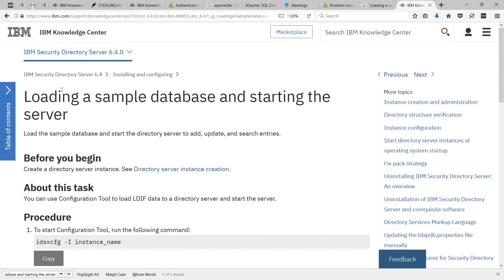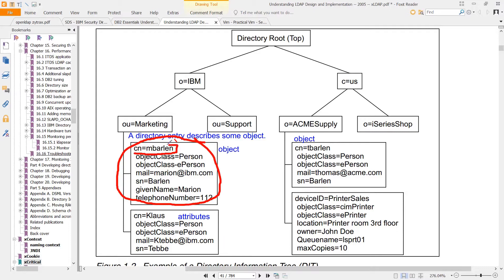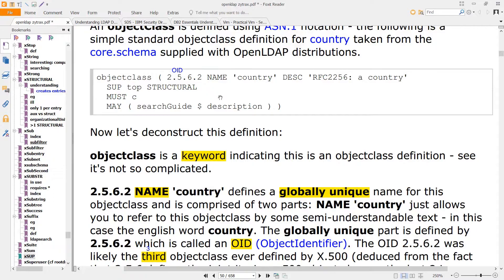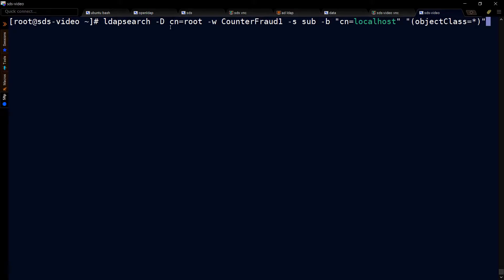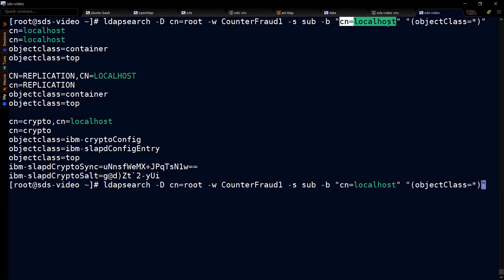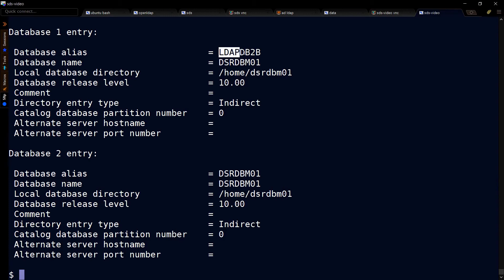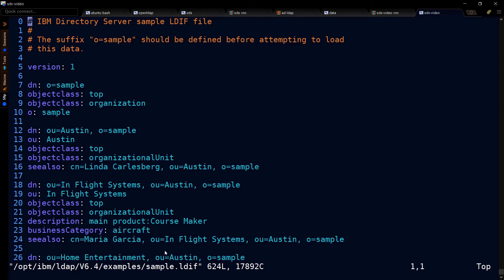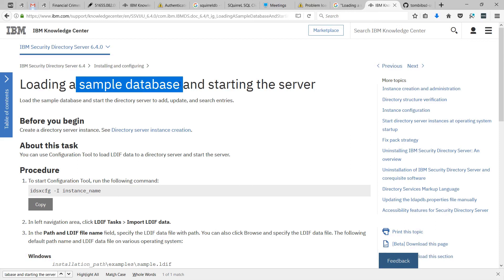Understanding SDS and LDAP through the Sample database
Understanding SDS and LDAP through the Sample database. SDS was formerly called ITDS.